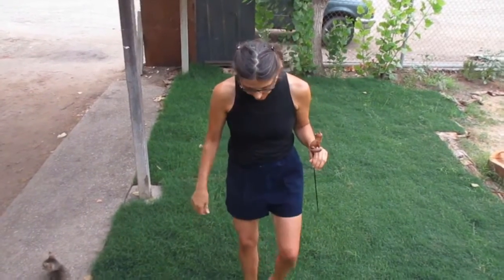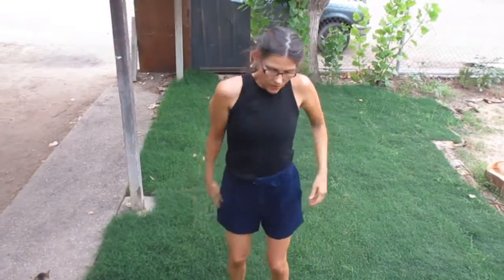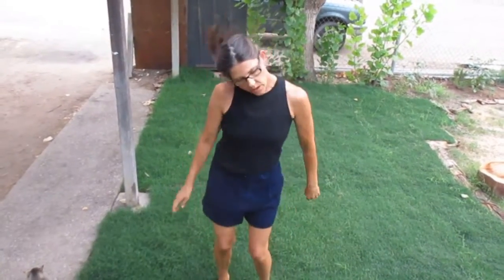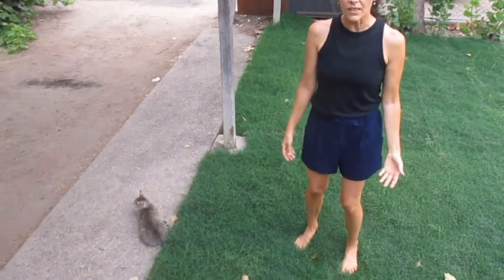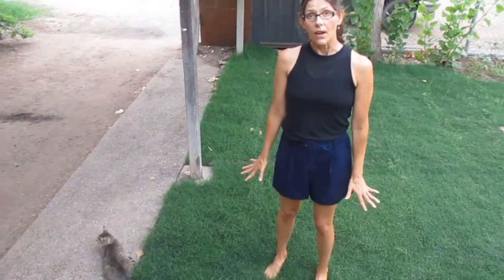Shake It Off with Ruth O'Donnell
Holistic Wellness and Self-Care tips by @LivityRising.

Ruth O’Donnell has an M.S. in Kinesiology – Movement Sciences. She is a yoga teacher, Functional Movement Therapist, and Medical Reiki Practitioner.

Livity Rising is a Healing Arts Community Service organization committed to making Holistic Wellness equitable, accessible, and affordable for all. Due to COVID, our free Community Clinics are currently on hold. However, the intensity of the times deepens our commitment to supporting the transformation of trauma into resilience through compassion, equity, collaboration, and empowerment.

Livity Rising intends to continue to provide Holistic Wellness to the communities we serve. One way we are doing so is by creating free Digital Wellness content.